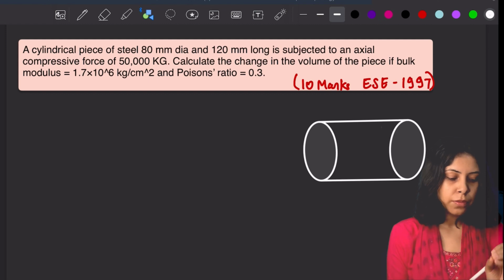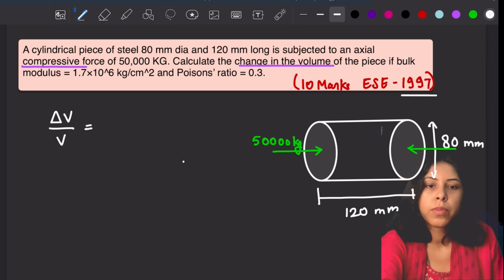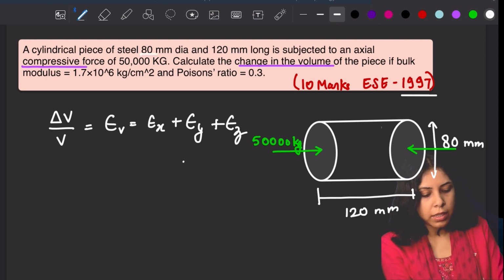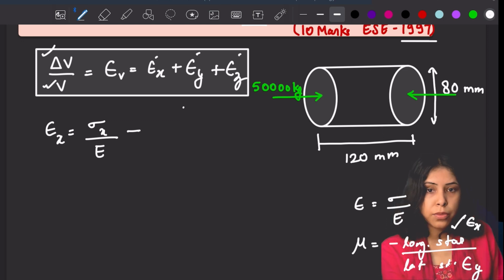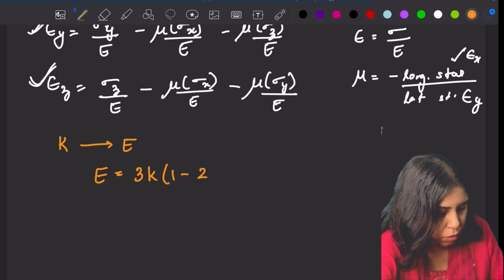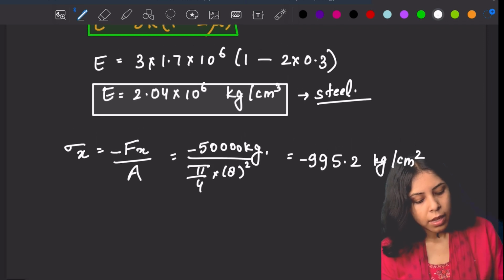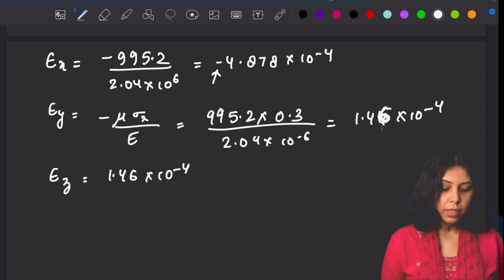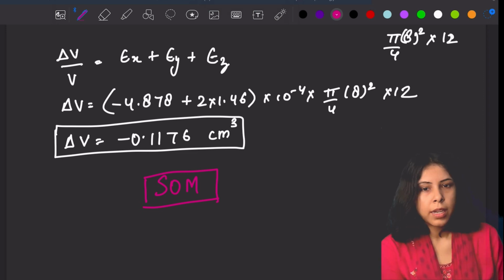ESE PYQs | ESE 2024 Important Topics